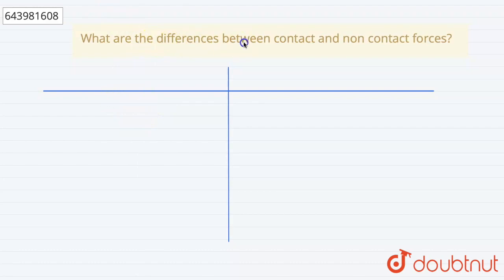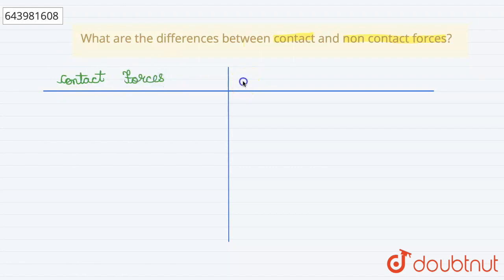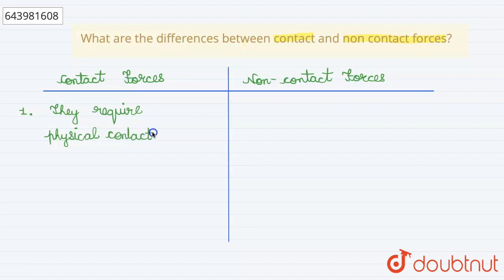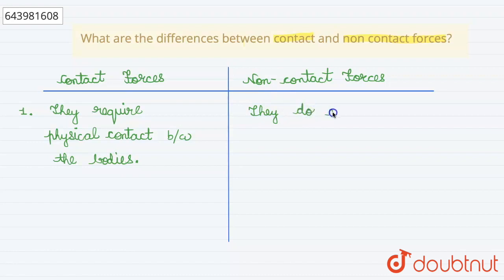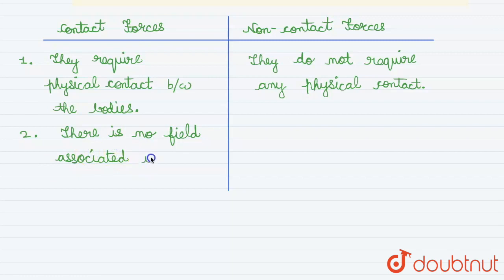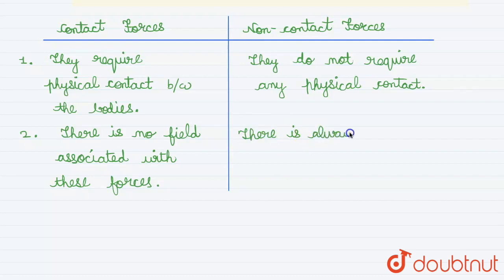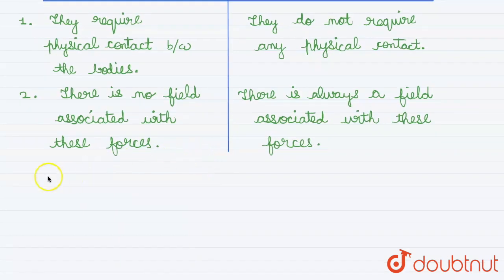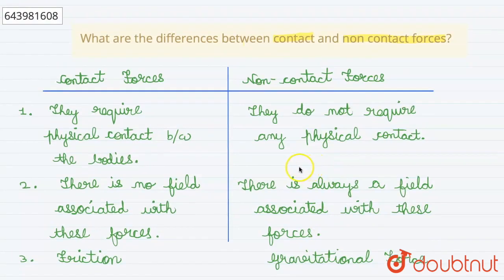What are the differences between contact and noncontact forces? | 9 | LAWS OF MOTION | PHYSICS ...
What are the differences between contact and noncontact forces?
Class: 9
Subject: PHYSICS
Chapter: LAWS OF MOTION
Board:ICSE

👉 Have Any Query? Ask Us.